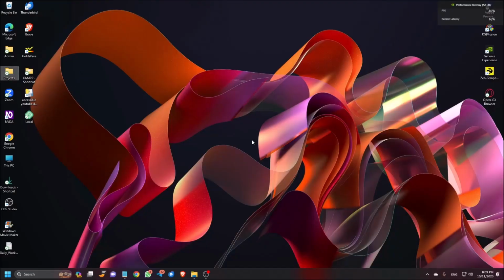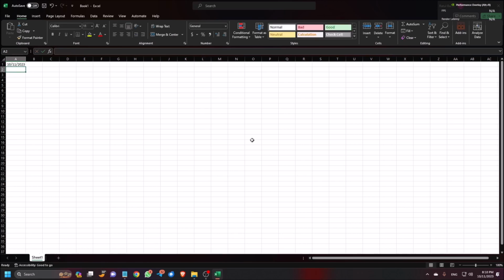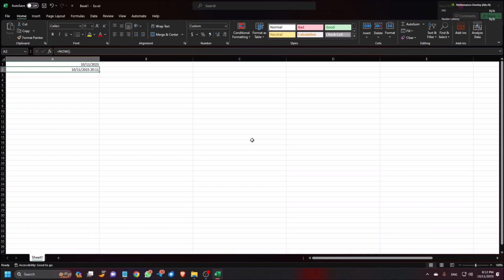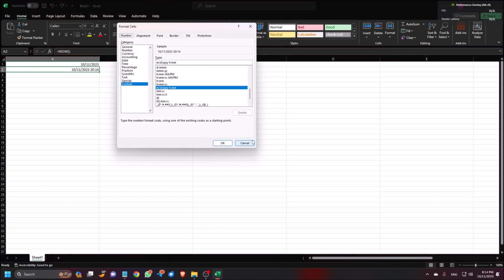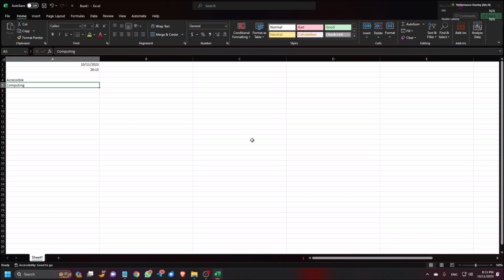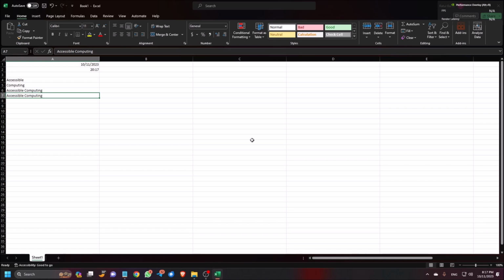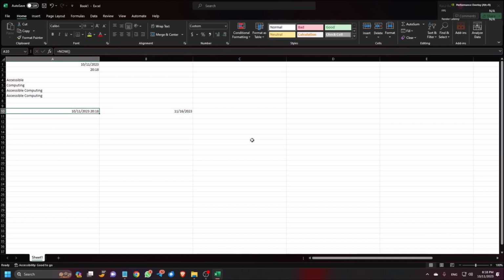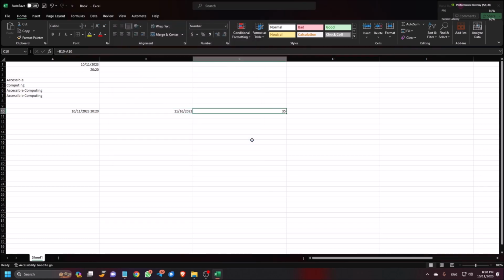Advance Excel 27 | 5 Amazing Excel Formulas 2023 | You Never Tried Before | Know Your Birthday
Hello Fans,

In this video, we are going to explore 5 outstanding formulas that can truly enhance your Excel experience in your daily life. Microsoft Excel possesses incredible calculation capabilities, and you may not have come across these 5 exclusive formulas before.

This is a special edition on YouTube, dedicated to screen reader users.